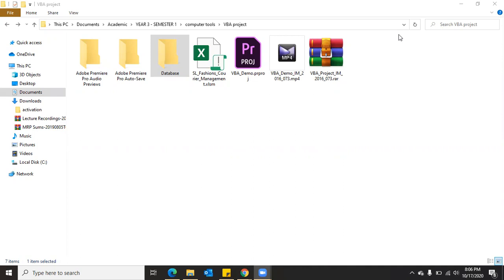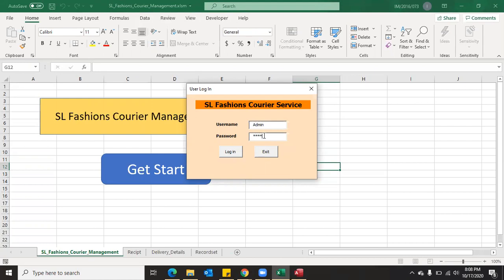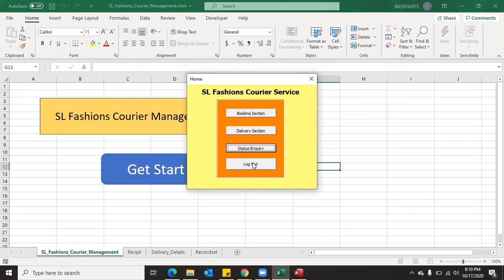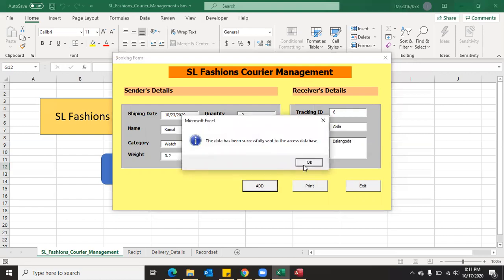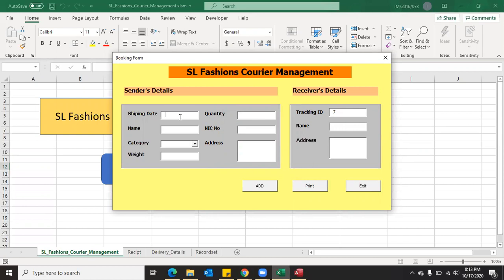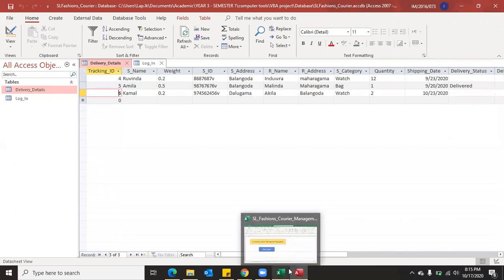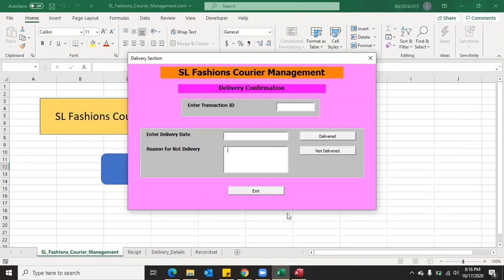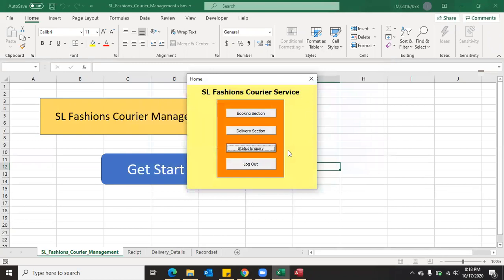IM/2016/073 VBA Mini Project (Courier Management Application)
This Excel VBA mini project is done for the assessment of the level 03 Computer Based Tools course module of the degree of Bachelor of Science Honors in Management and Information Technology. The project is a courier management application with Microsoft Access Database.
VBA source code is uploaded to the CAL.